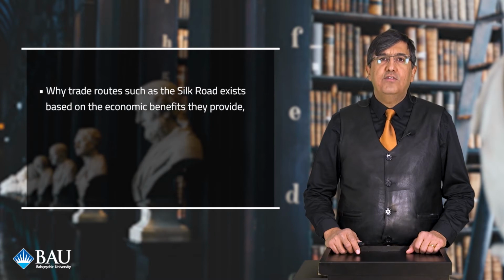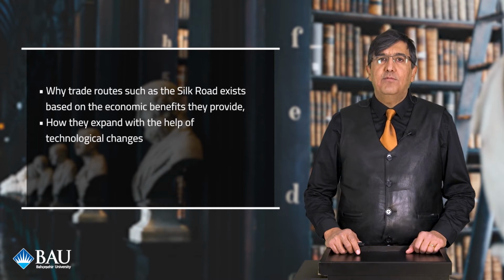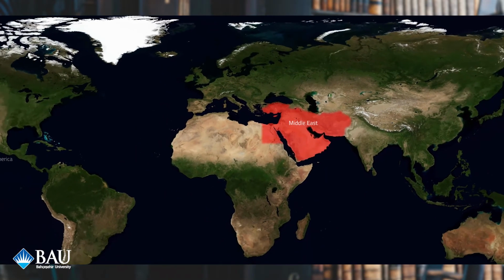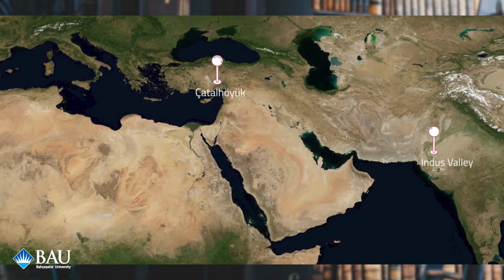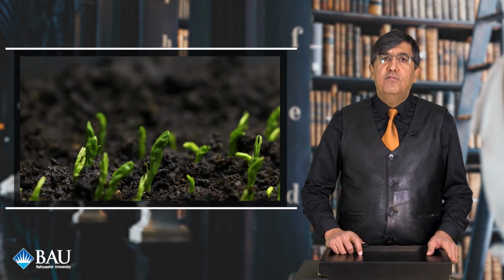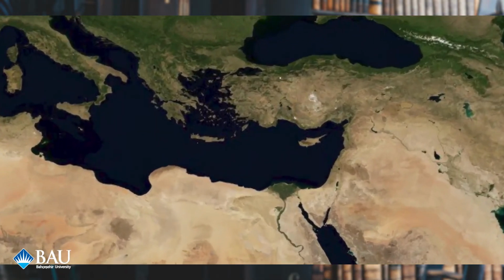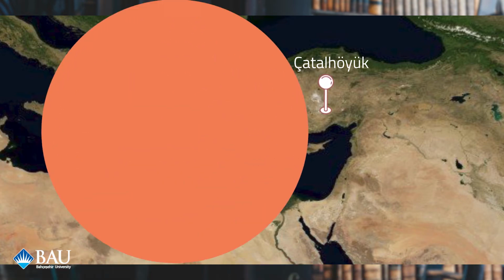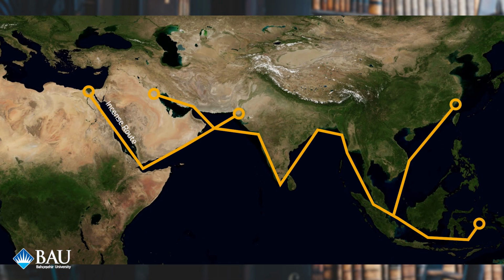LOG3206 Week 1